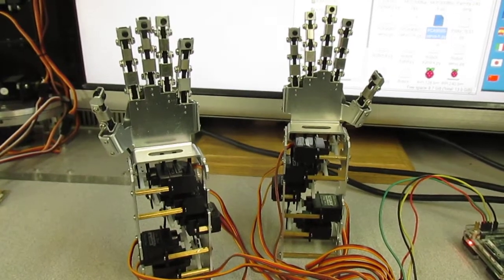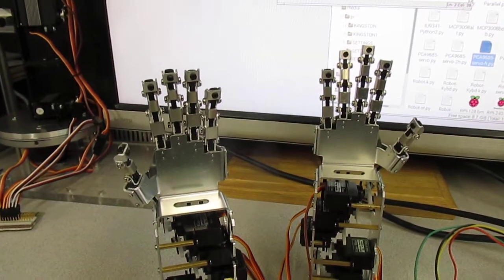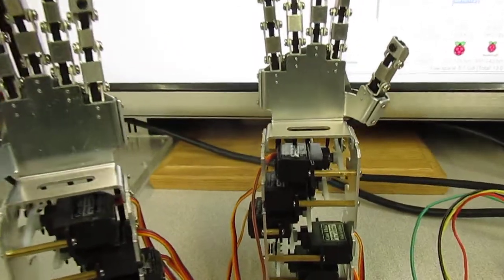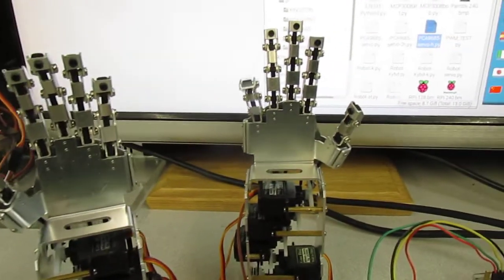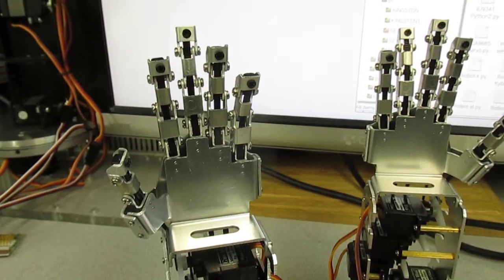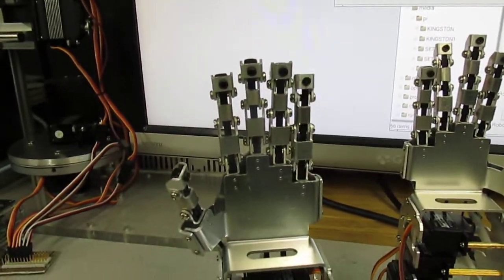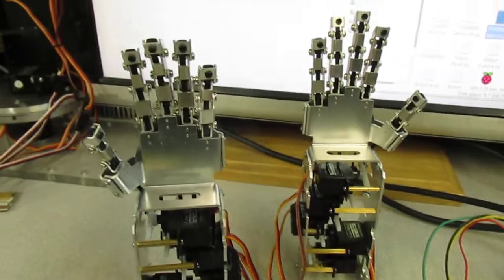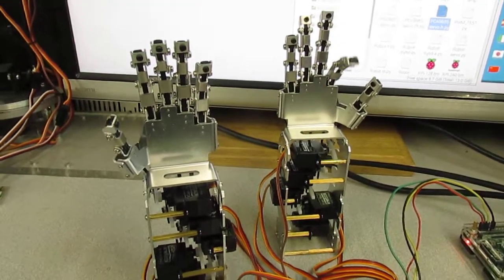Raspberry Pi+PCA9685 running 2 Hands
Finally able to get a PCA9685 driver to work.  The driver from Sunfounder was easier to install.